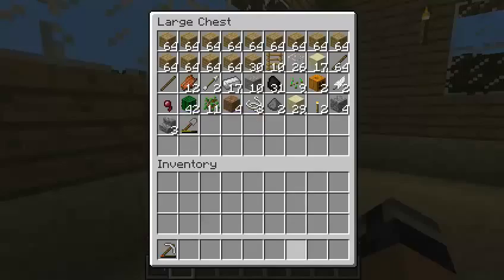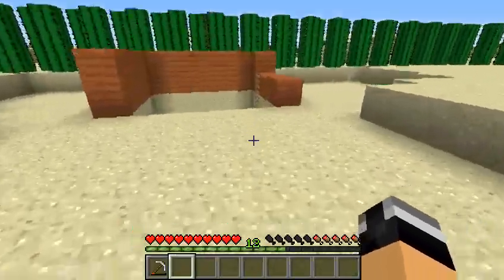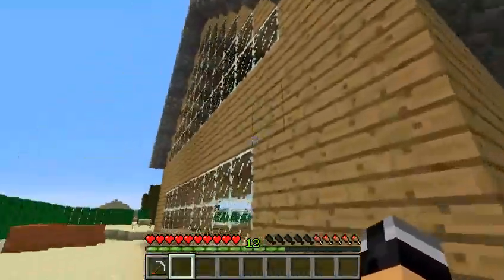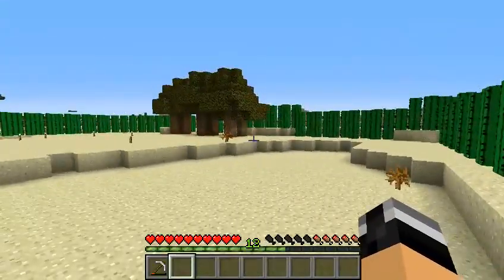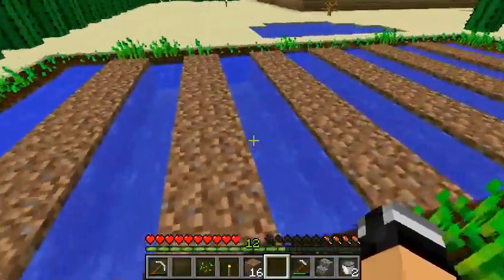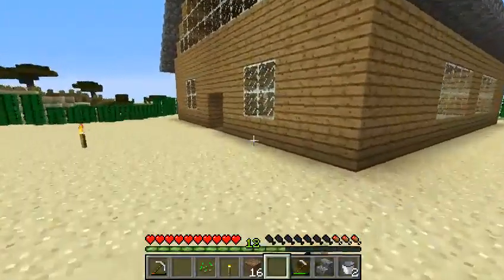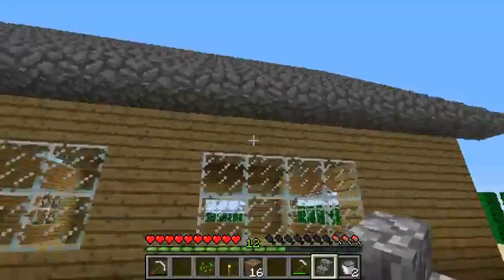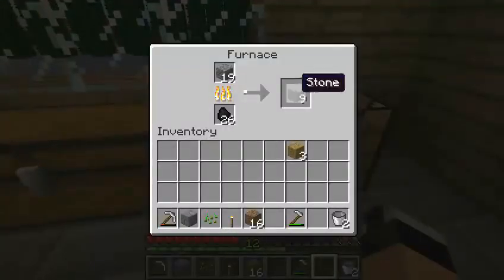Minecraft Let's Play episode 3 Bonus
Teamspeak csog.zapto,org